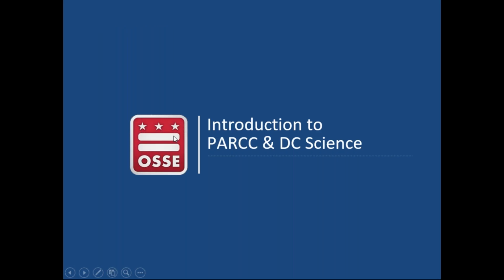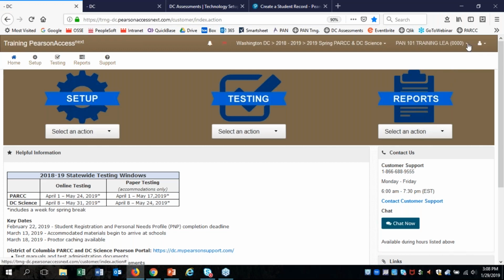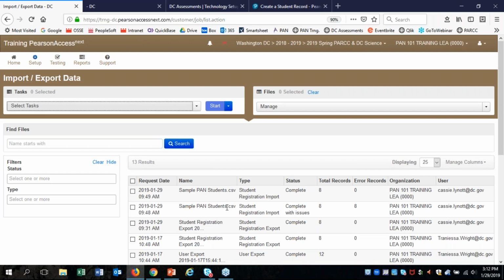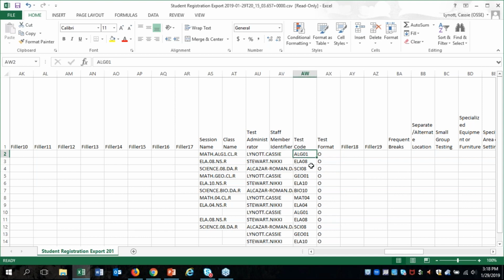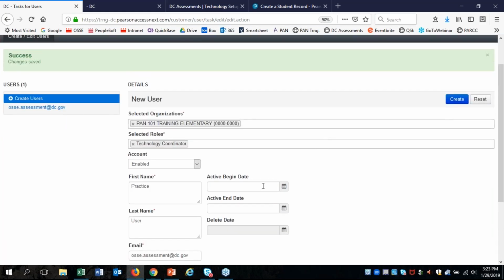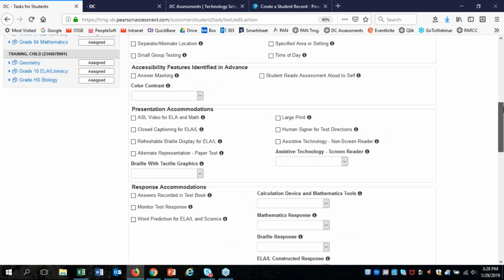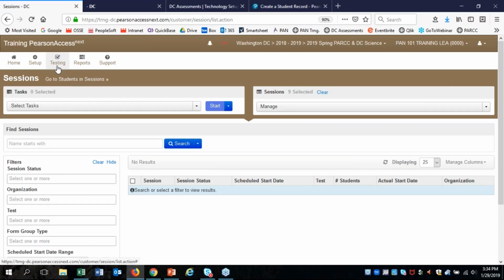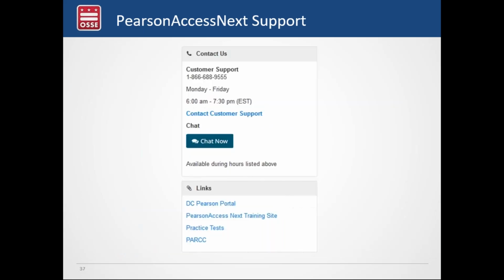PearsonAccessNext 101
Topics Include: Imports and User Interface, Users, Registration, Test Sessions, Monitoring Testing, and Customer Support